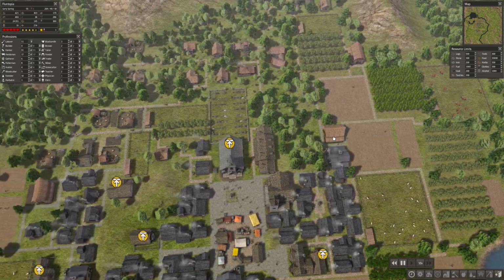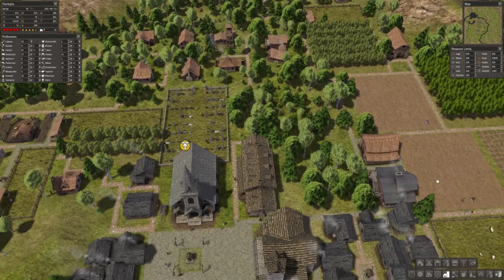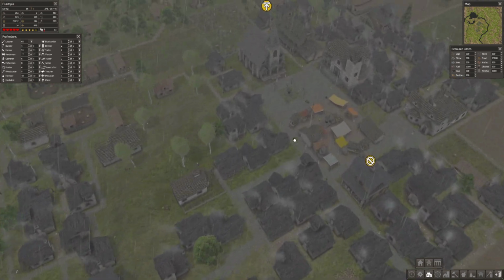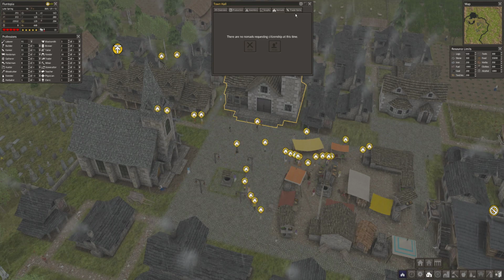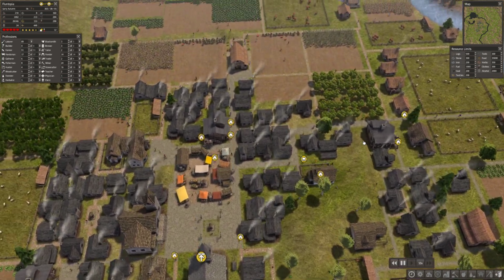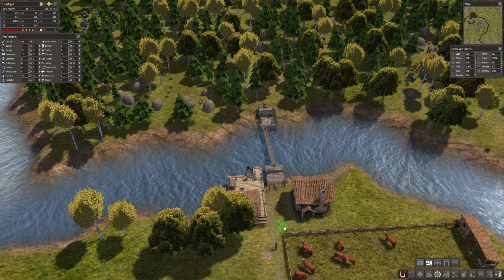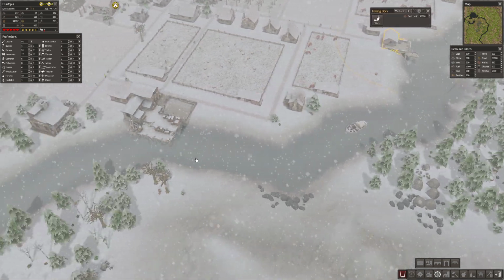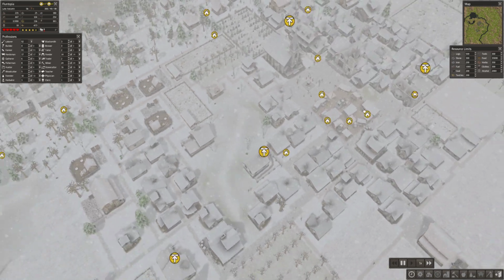Banished | Part 15 | Going Across | Medieval City Building Gameplay